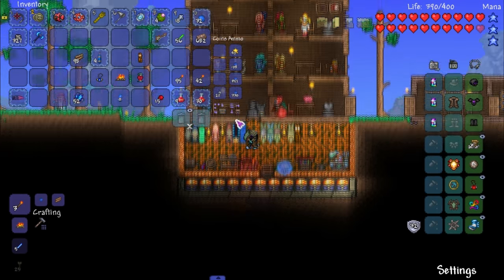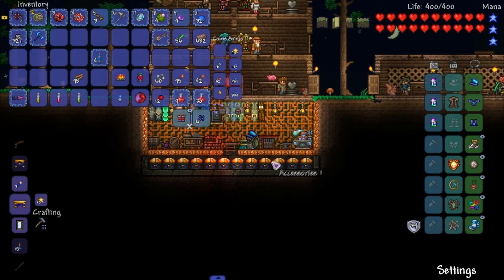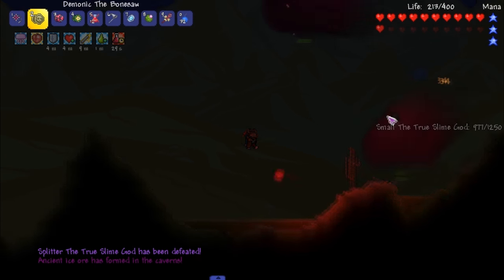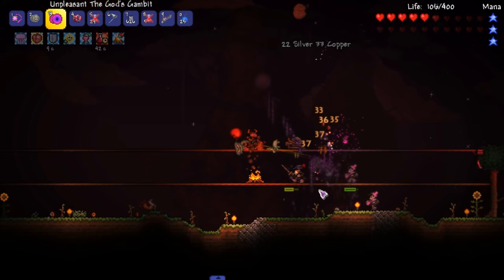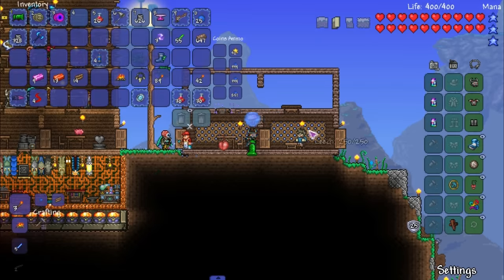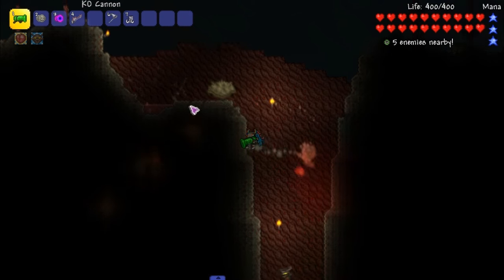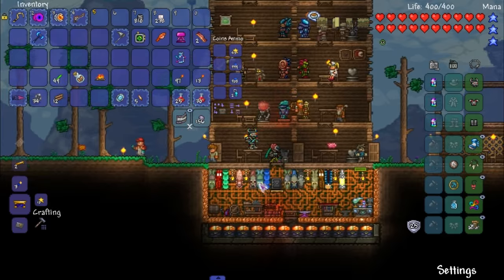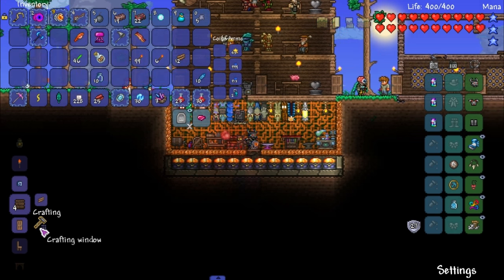AMAZING MODDED YOYOS! Terraria 1.3 MODDED v4 Ep.10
Boom bada bing, the first one hour episode! Every 10th, 20th, etc. episode will be an hour long special!

So enjoy this, thanks for 20k!

Shout out to Sleepy and CBingg for donating!

WingSlot - In-game Tmodloader Mod Browser